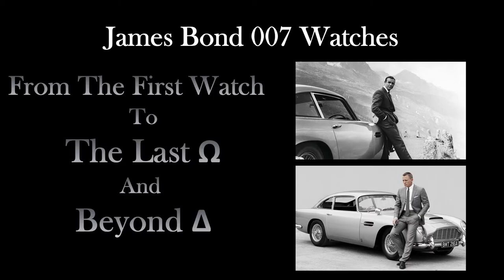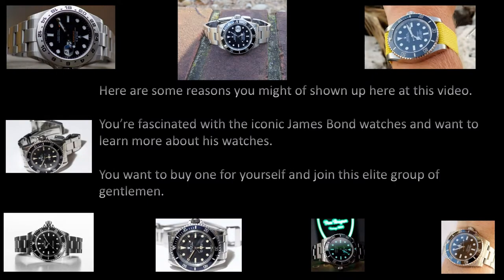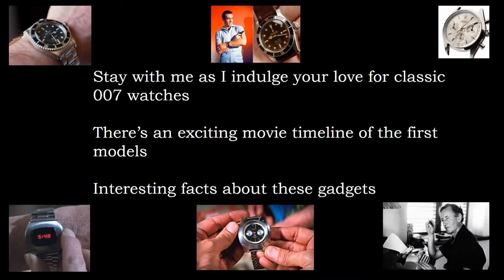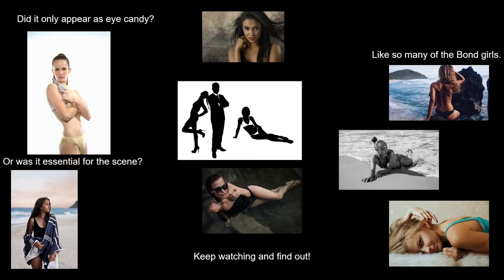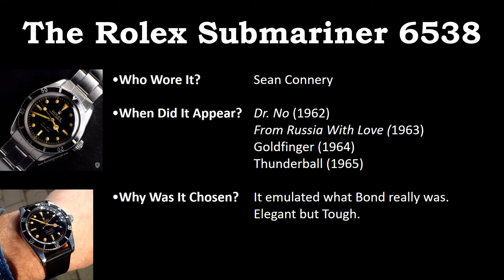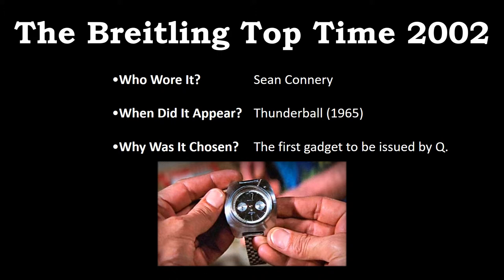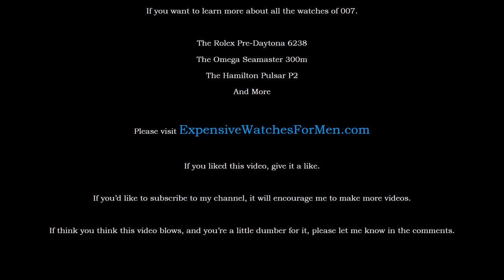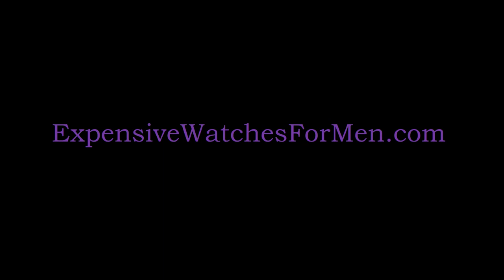James Bond 007 License to Kill - Watches From the Past to the Present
You’re fascinated with the premium quality of the iconic James Bond watch, and you want to buy one for yourself, right? Check out what I got in store for you!

Stay with me as I indulge your love for classic 007 watches with an exciting movie timeline of the first models and some interesting facts about these gadgets. You’ll learn how every era perceives the ideal James Bond watch. Afterward, you’ll see which watch perfectly fits your personality and lifestyle with my super-simple buying guide.